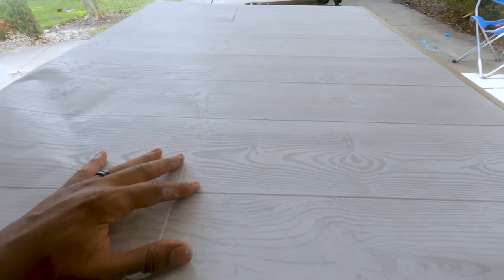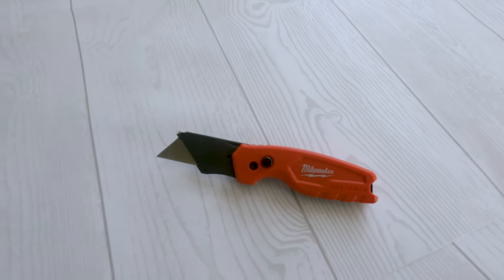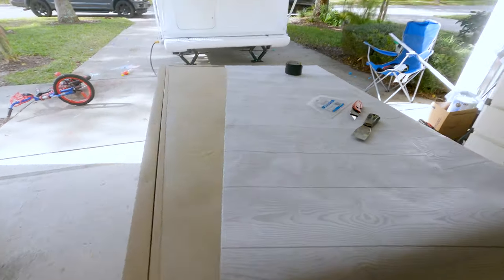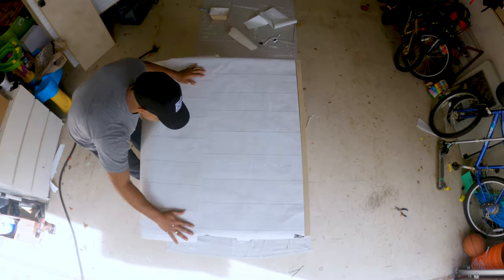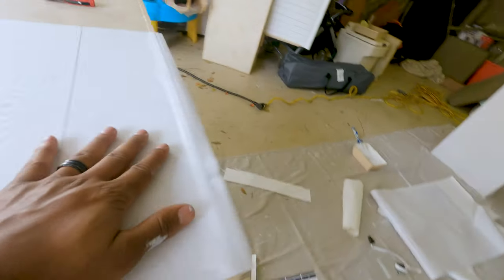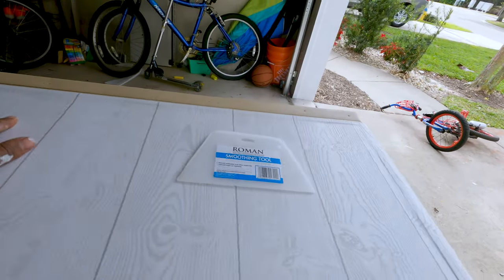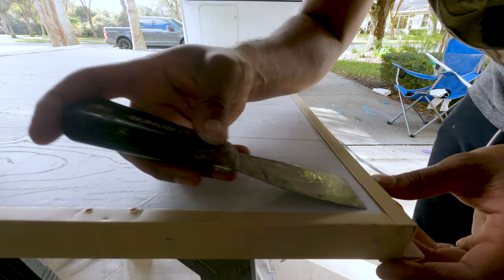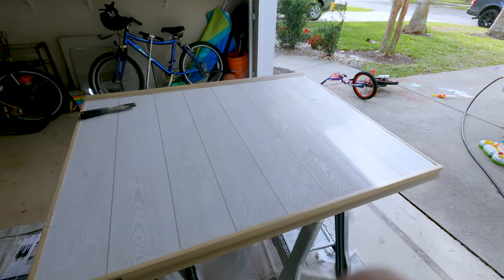How to install Wallpaper in you RV! DIY Peel and Stick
Hey there! Thank you for checking out my channel! In this video I will show you how easy and sometimes difficult it is to apply NuWallpaper Shiplap. Whether it be something challenging or easy enough the result is always the same -  BEAUTIFUL!

Here is where you can find the NuWallpaper Shiplap we used:

Main Camera: Sony A7III
Wide Angle Lens: Tamron 17-28mm F2.8
My FAVORITE LENS: Sony 24mm F1.4
Prime Lens: Sony 55mm F1.8
Everything Lens: Tamron 28-75mm F2.8
Shotgun Mic: Rode Videomic Go
Variable ND Filter: Polar Pro 77mm Variable ND Peter McKinnon Edition
Drone: Mavic Pro Fly More Combo
Gimbal: Ronin SC
Action Camera: GoPro Hero 9 Black
Main Key Light: Godox SL60W
Light Modifier: Neewer Hexadecagon Softbox 36in.
4K Field Monitor: Feelworld Master MA5